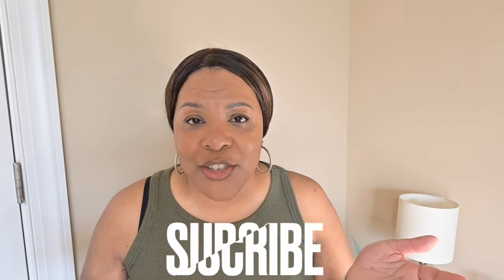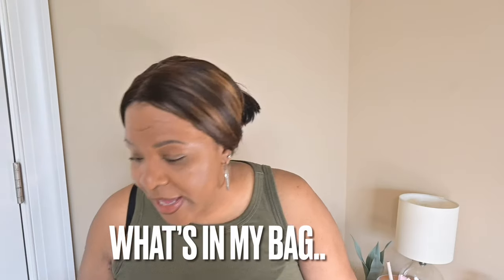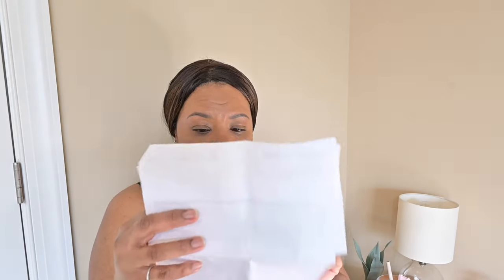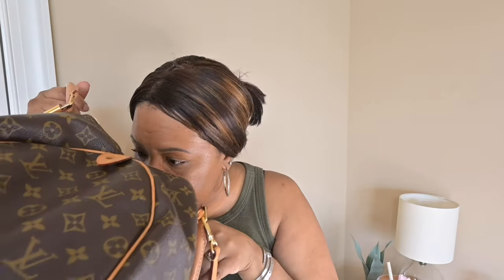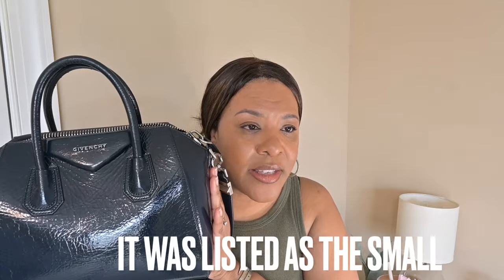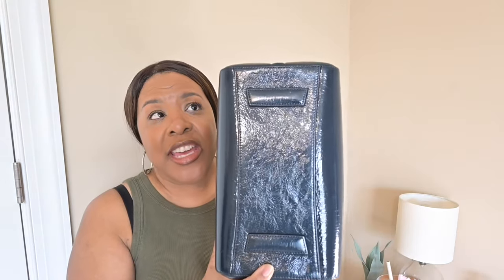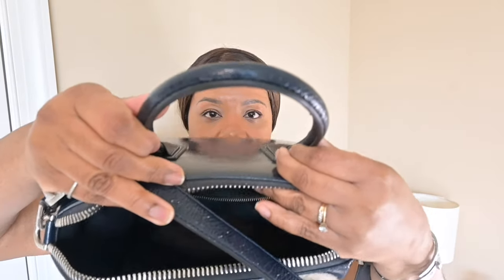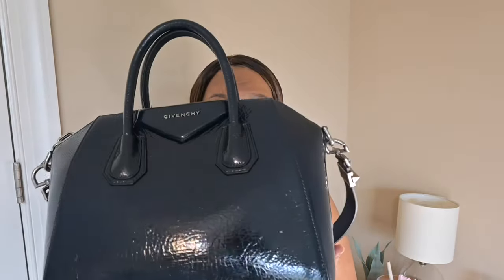‼️HANDBAG REVIEW! WHAT’S IN MY BAG‼️GIVENCHY ANTIGONA! VINTAGE SPEEDY 35💼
What’s in you bag team!  Happy midweek praying all is well with you and the fam! Let’s slow down and pray for those who lost their lives in Baltimore!

LINKTREE!
FIND ALL MY LINKS IN ONE PLACE-

Rakuten! Shop and get cash back-